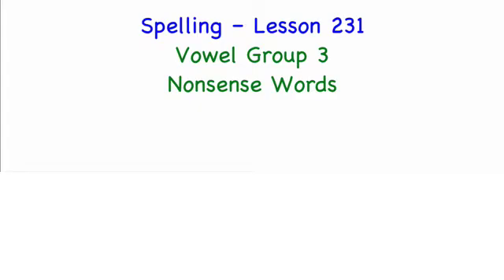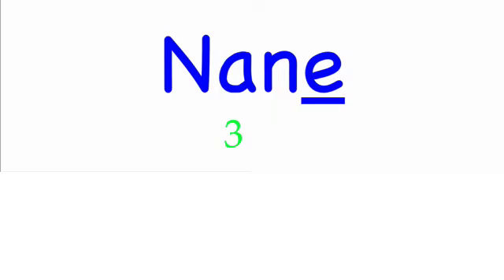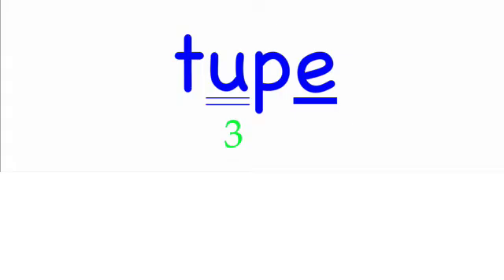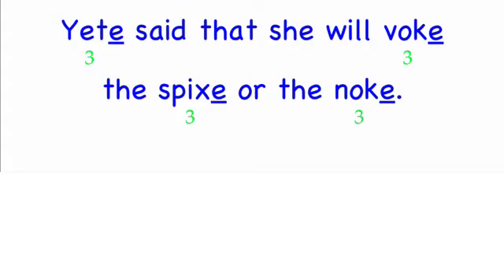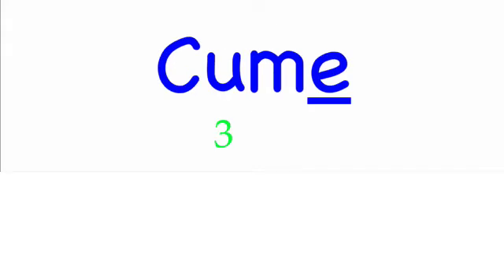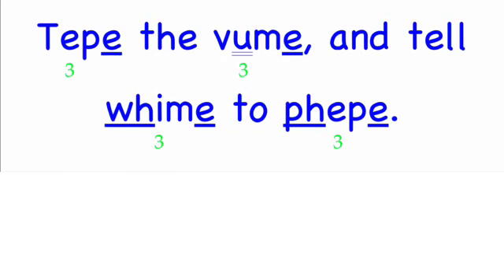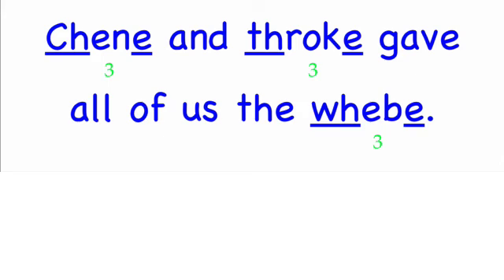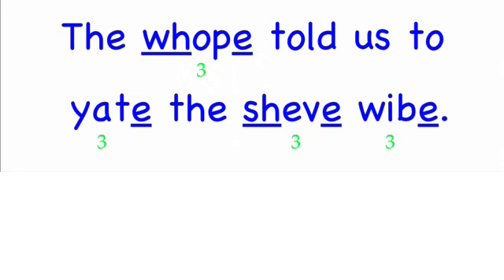Spelling Exercise 85 (from Lesson 231)